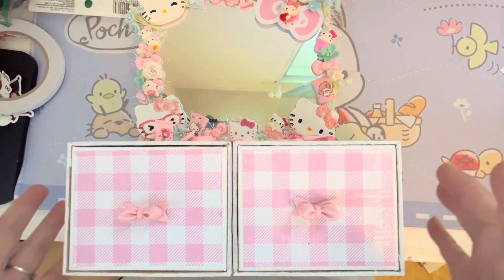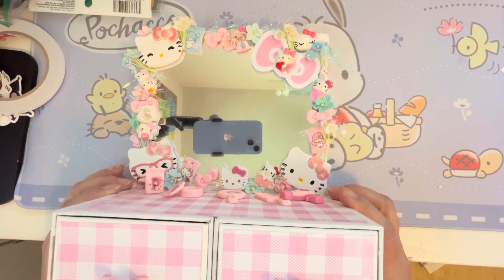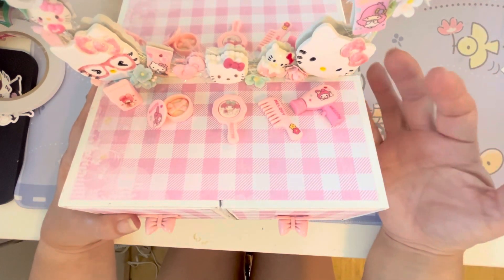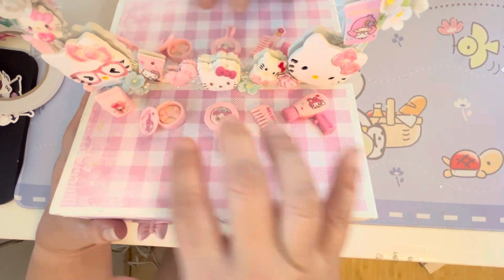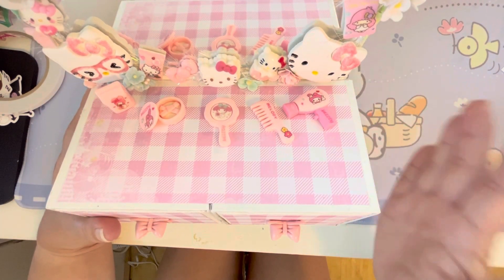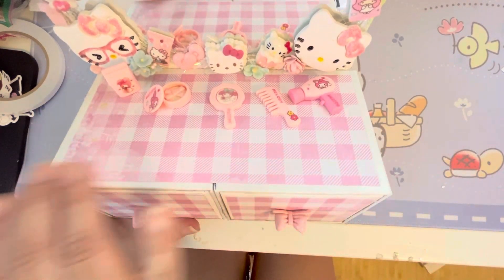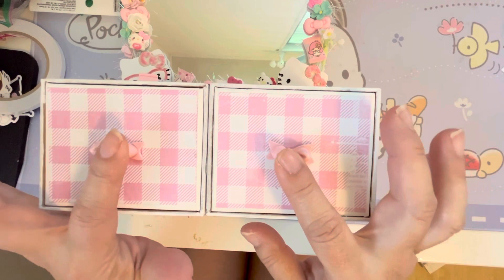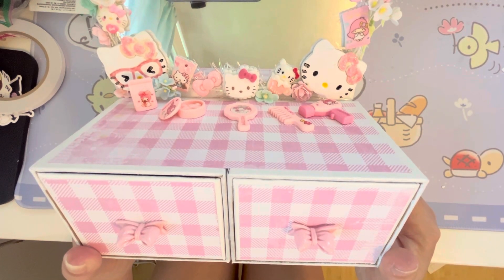Updated Hello Kitty Vanity